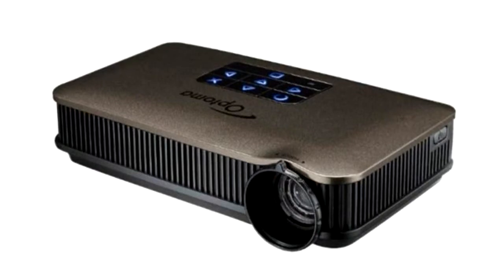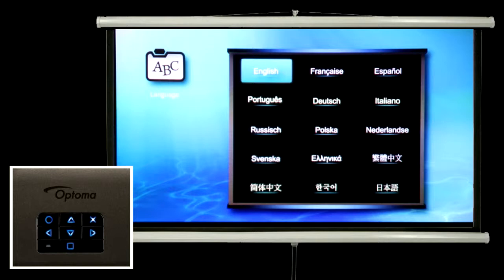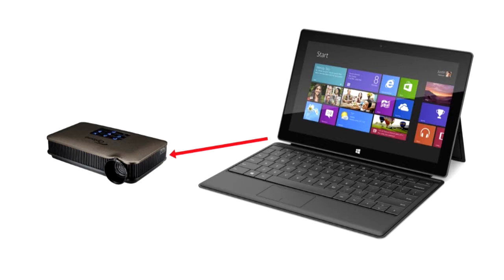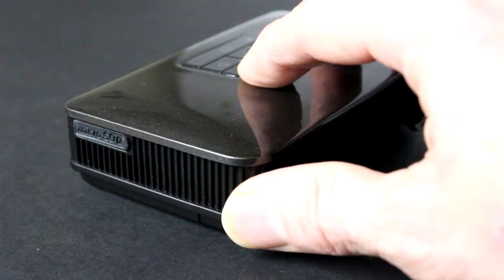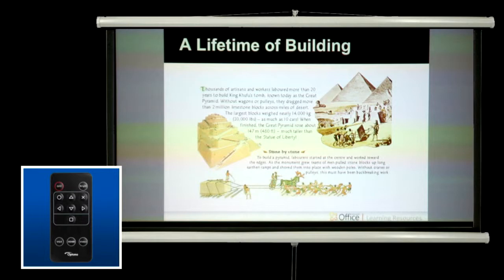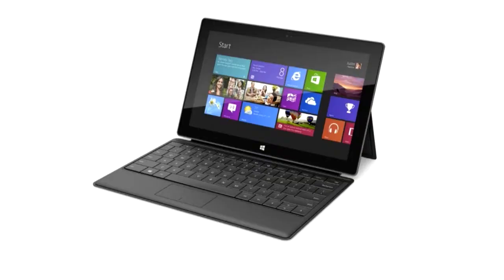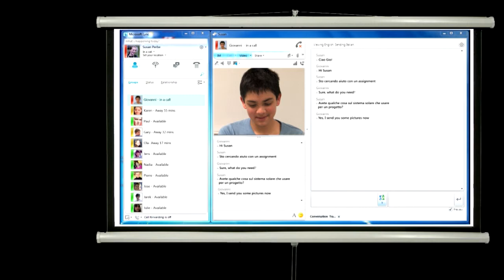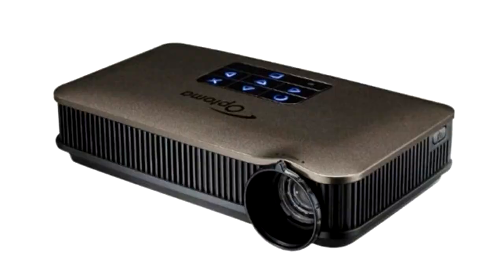Pico Projector Get Started Tutorial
Basic get started guide for the Optoma Pico Projector